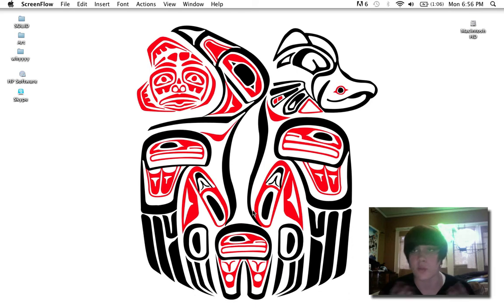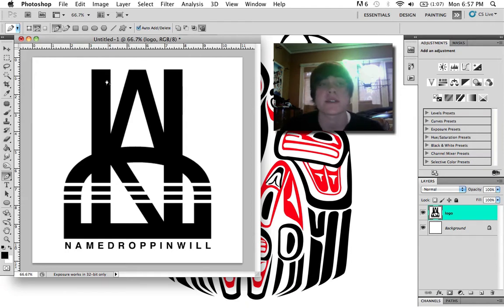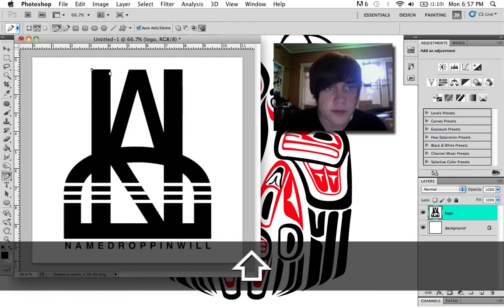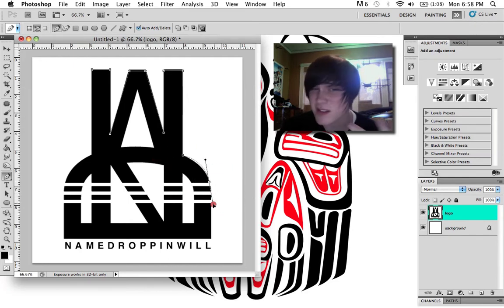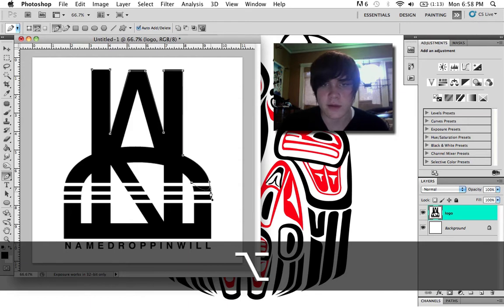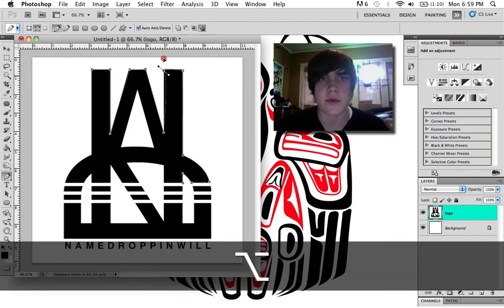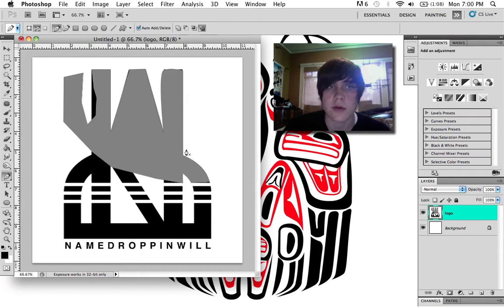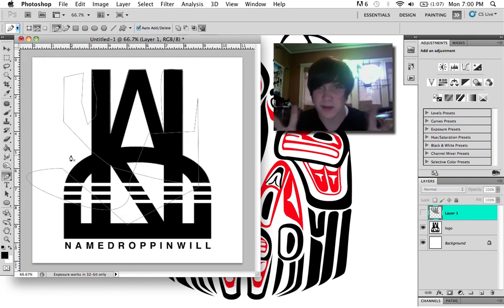How to use pen tool in photoshop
Everything you would ever need to know about that damn pen tool.